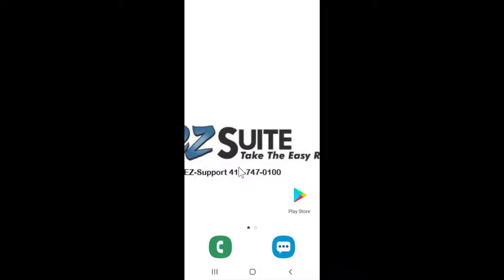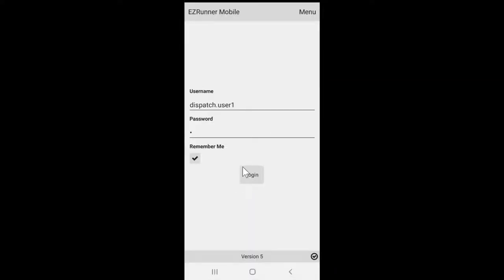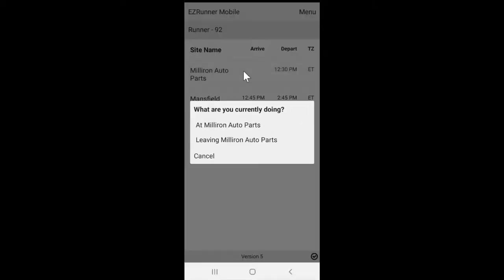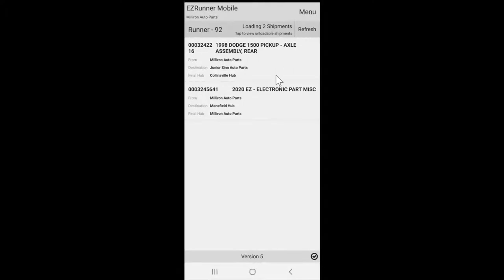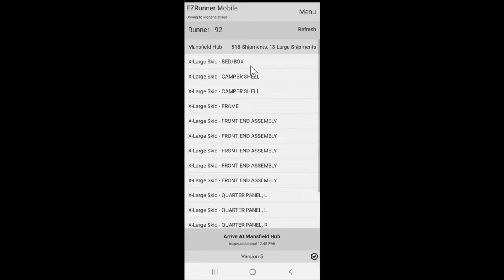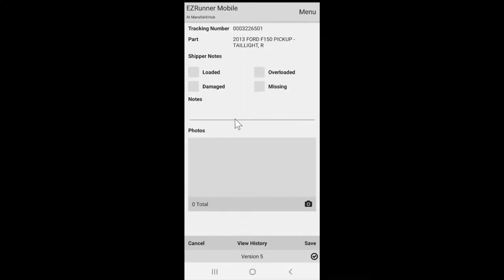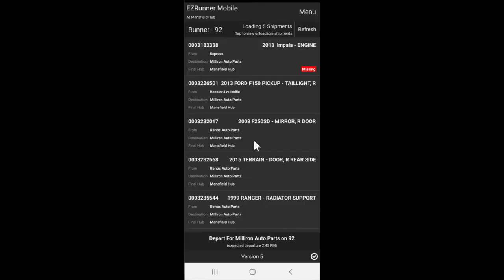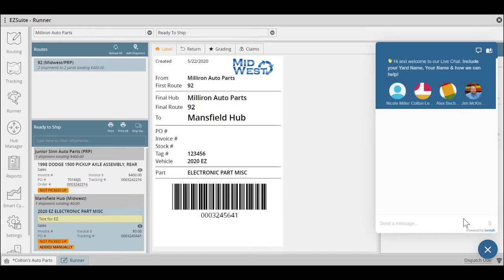EZ-Runner Mobile App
This video was created by EZ Suite for the sole purpose of providing training materials for our products. Information within the video is subject to change at any time, please contact support if you have more questions. Thanks!